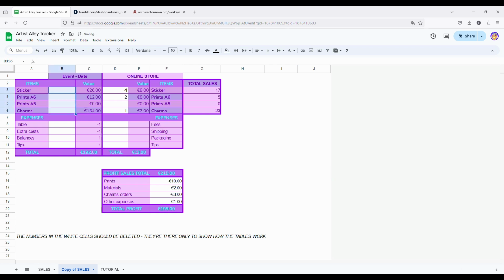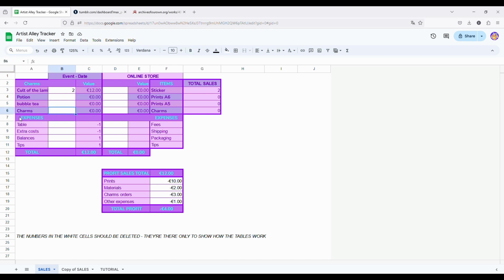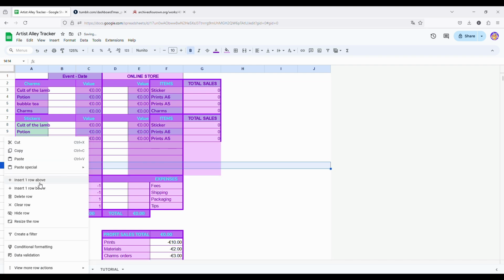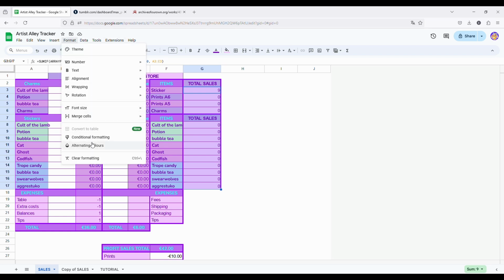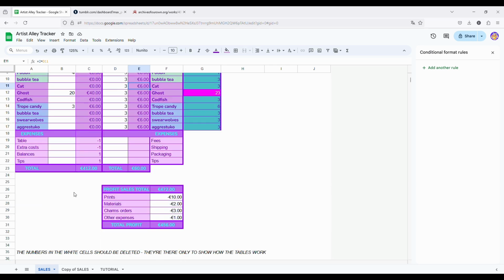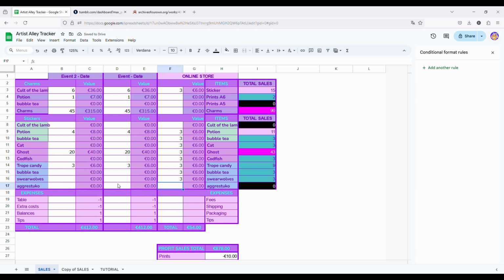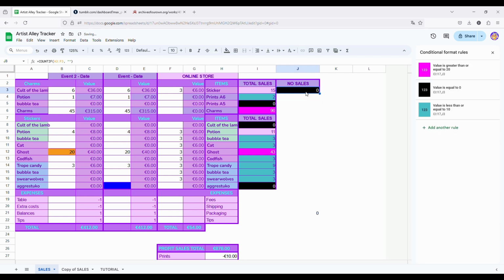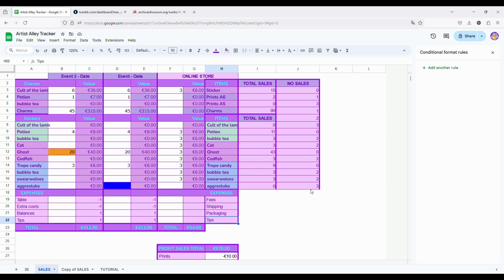Artist Alley Sales Tracker - Tutorial and Set Up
Hi! Today I'm showing how to set up the excell file I use to keep track of my sales, stock, and best sellers in my store and markets. I find it a very useful file, especially when used in google sheets so I can edit it on the go with different devices.